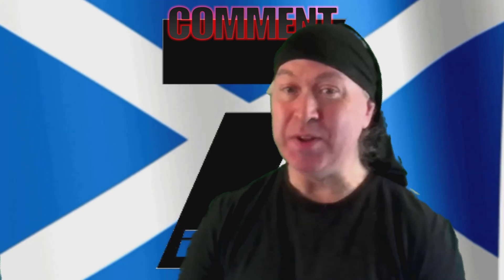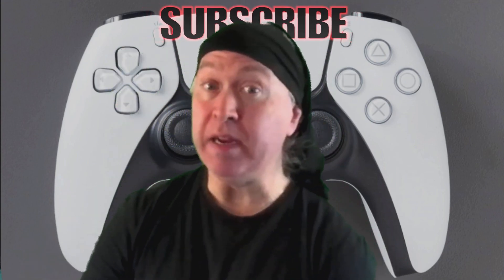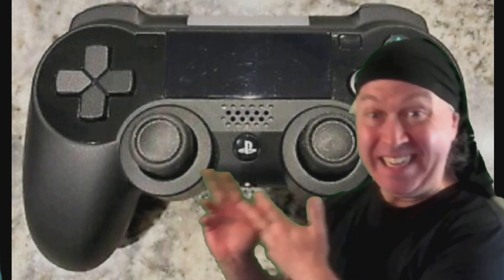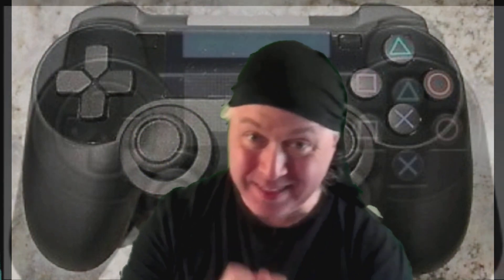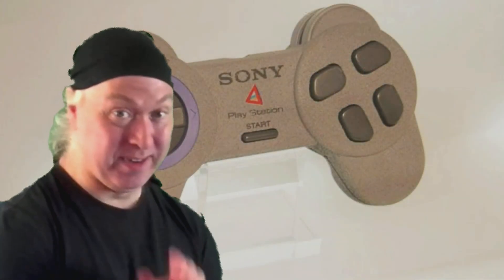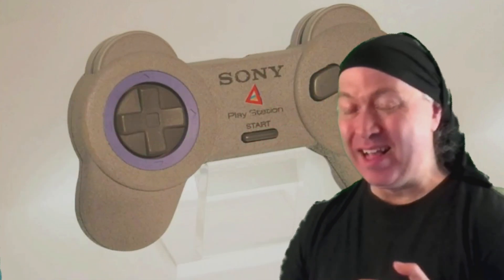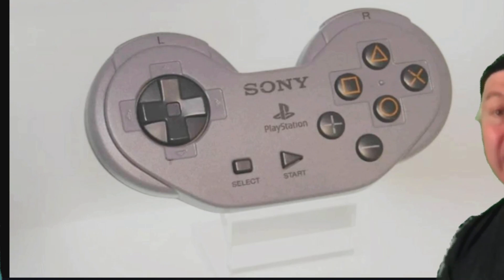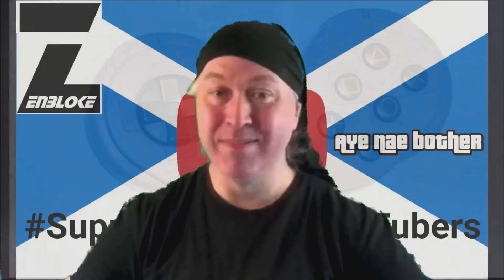It Could Have Been Worse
A wee retrospective look at what could have been